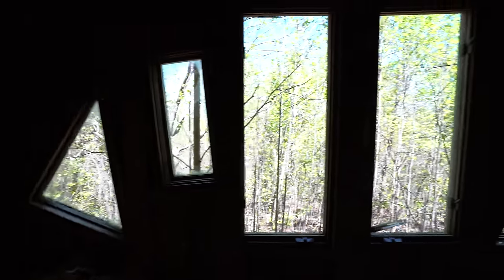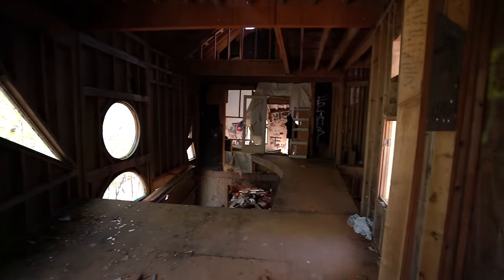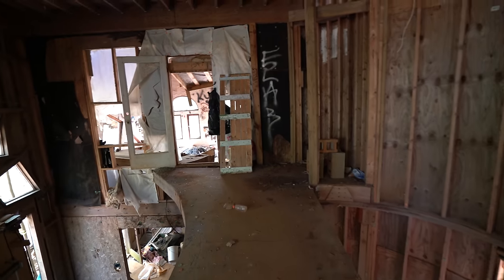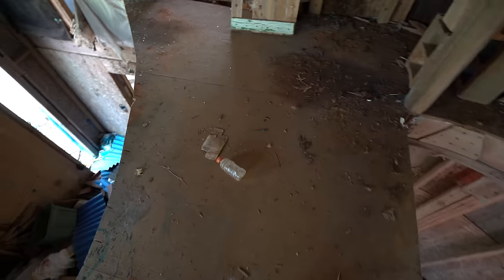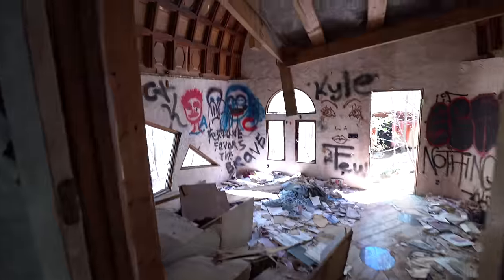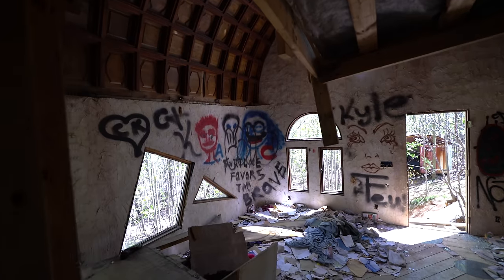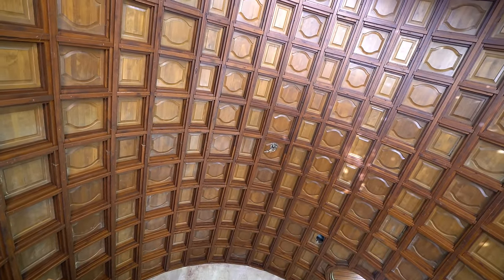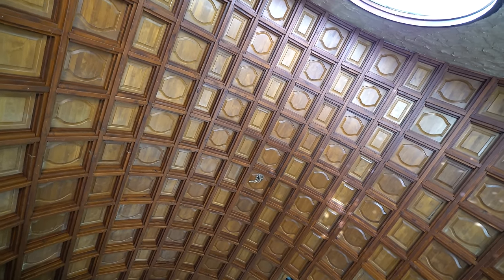Amazing Abandoned Castle Hidden Deep in the Forest : Castle Mont Rouge : NC